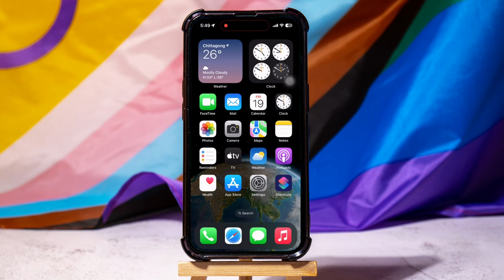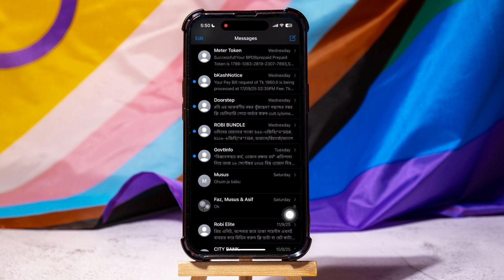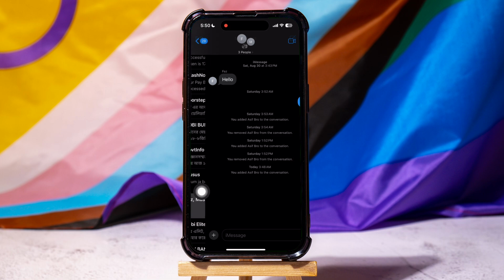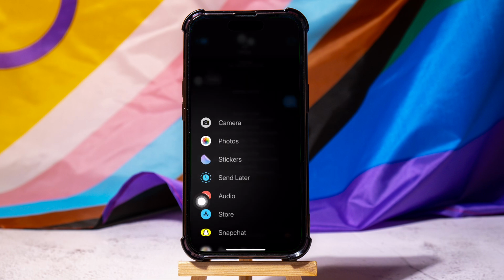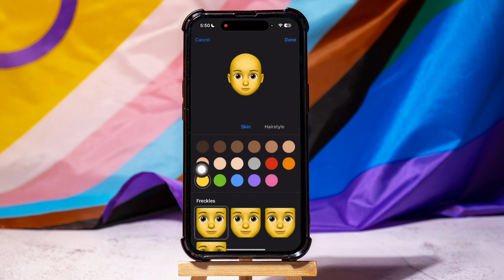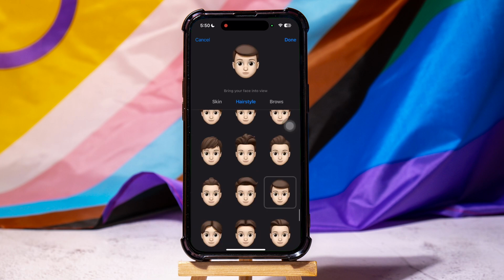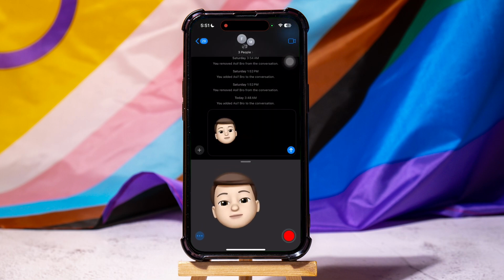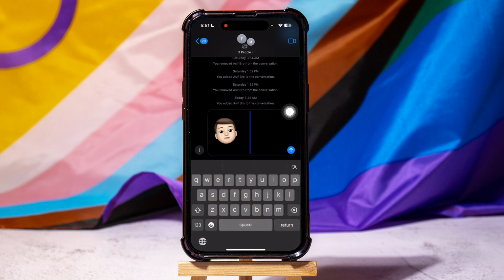How To Create Custom Emojis On iPhone 2026 (Step-By-Step Tutorial)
Today I'll walk you through how to create custom emojis on iPhone using the built-in features and apps that make it surprisingly easy. You'll learn how to use Memoji to design personalized avatars, create custom emoji stickers, and even turn your photos into emoji-style graphics that you can use in messages and social media. We'll cover the step-by-step process for accessing the Memoji creator, customizing facial features and accessories, and saving your creations so they're ready to use whenever you want to add a personal touch to your conversations. Whether you're new to iPhone customization or just want to make your messages more fun and unique, this tutorial will have you creating your own custom emojis in just a few minutes.